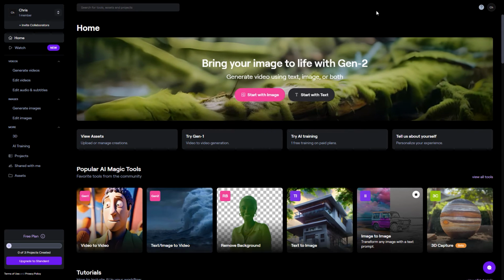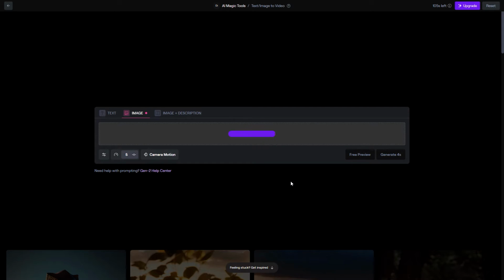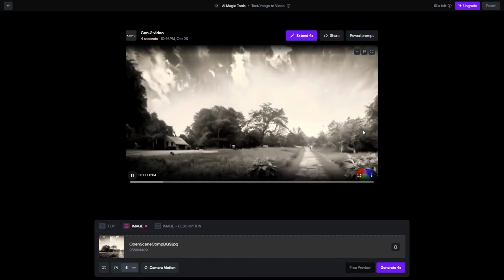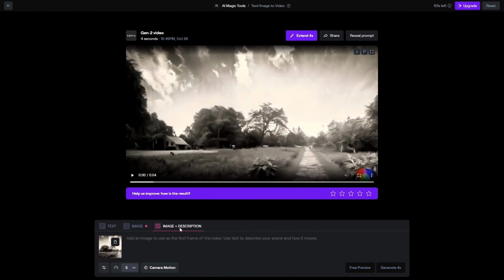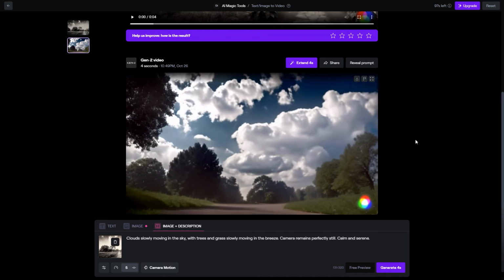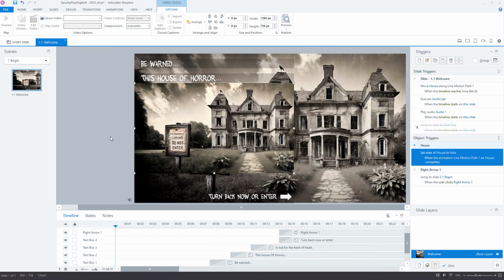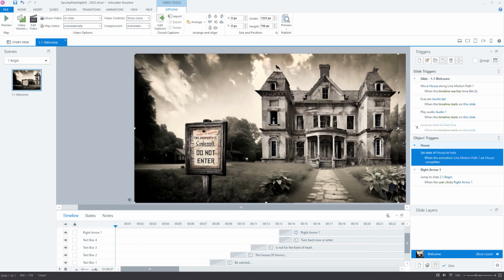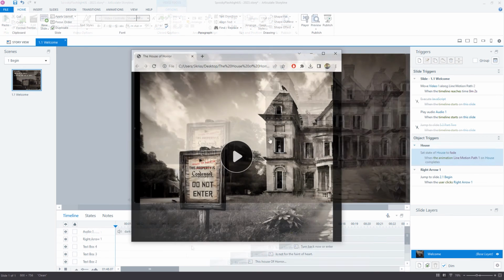Enhance Animation Using Runway AI Video And Articulate Storyline 360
In this video, Chris Hodgson will guide you through the workflow that we followed to create an animated scene for our latest Articulate Storyline E-Learning Heroes project using generative AI image and video rendered in Runway Gen-2.

You will see how we edited our composition files as needed in Adobe Photoshop, before bringing the scene into Runway plus the prompting process used to achieve the best results to avoid morphing of the original composition.

Chapters:

00:00 Introduction
01:14 Compositing the scene in Adobe Photoshop
02:53 Bringing the scene to life with Runway Gen-2
04:36 Editing the final video in Adobe Premiere Pro
05:56 Adding the scene to our Articulate Storyline 360 Project
06:31 Visit our website for more opportunities to learn!